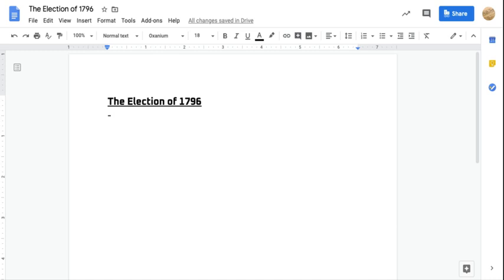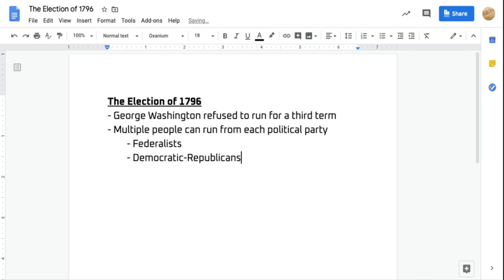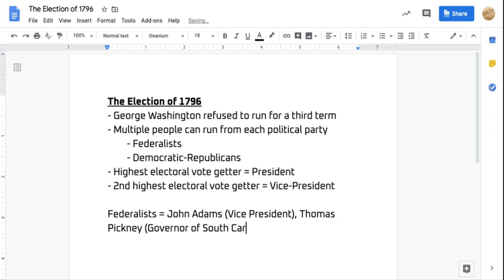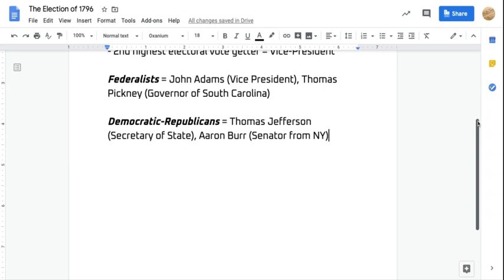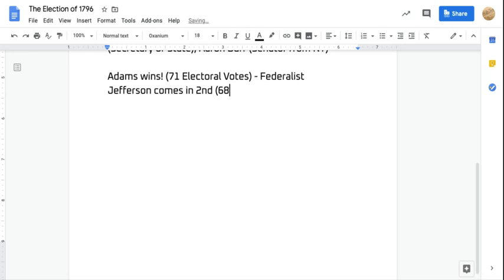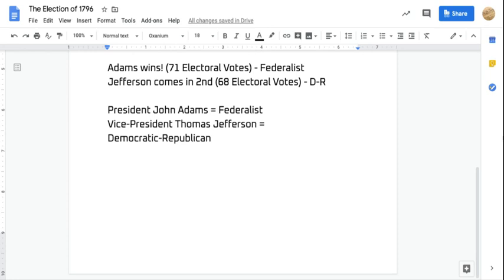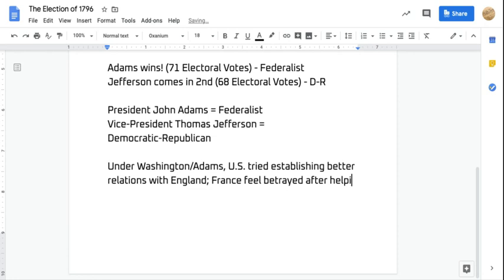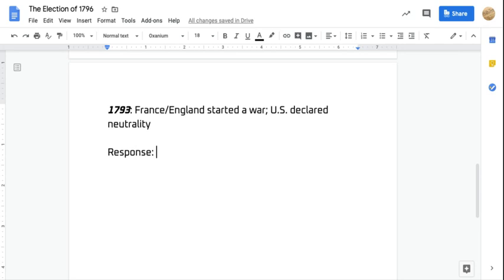The Election of 1796